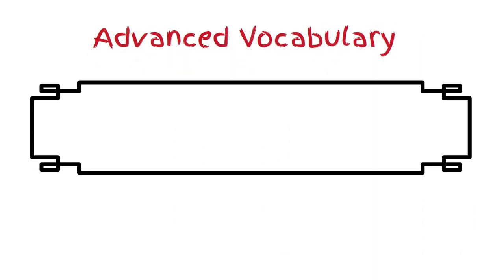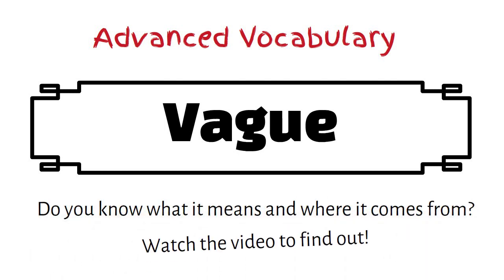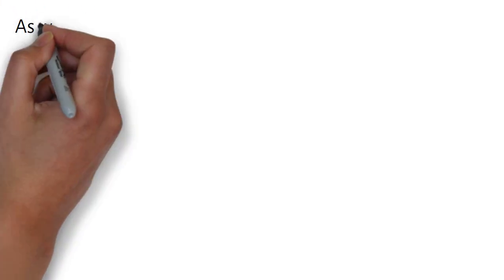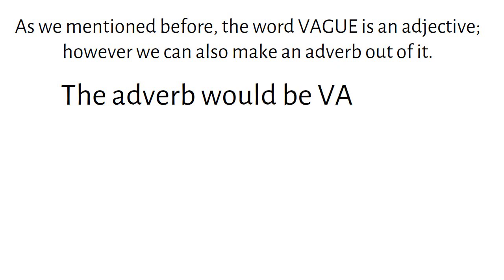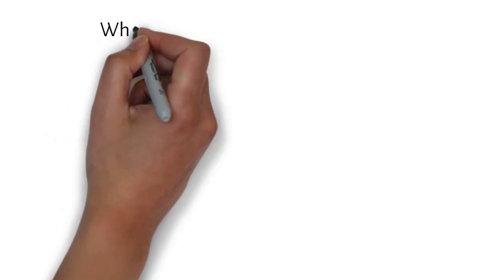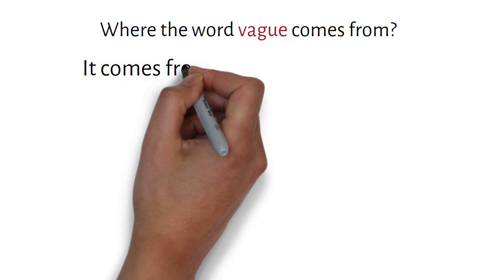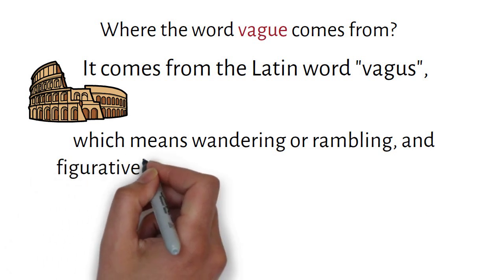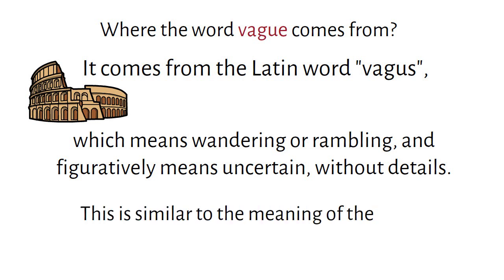Vague - Meaning, Origin & Example | Learn Advanced English Vocabulary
Want to speak English like a native? In this short video you will learn yet another advanced word. This time it is "Ambidextrous". You will learn its origins and meaning. If you want to learn more about English language, English grammar, English vocabulary see other videos within our channel.

learnenglishwithtonguemation Vague - Meaning, Origin & Example | Learn Advanced English Vocabulary